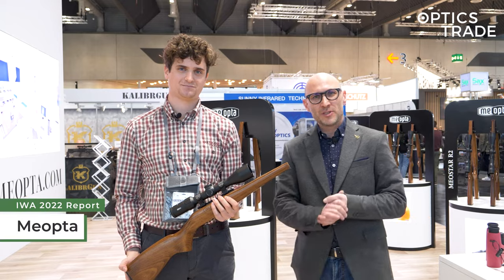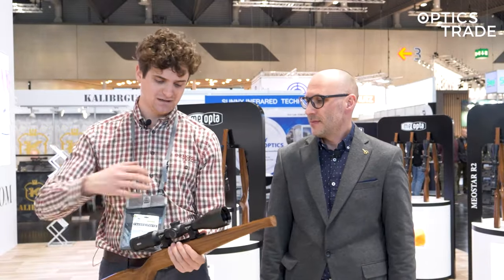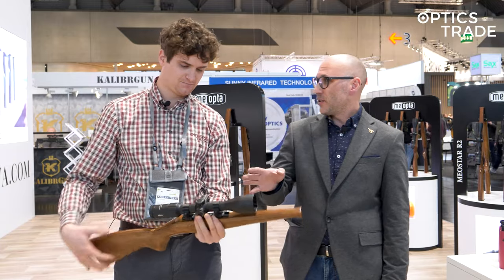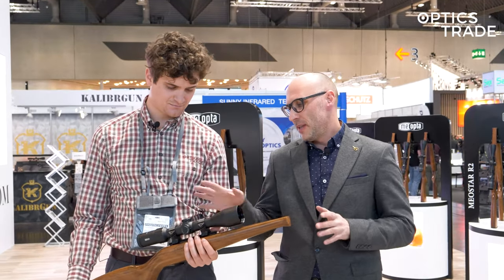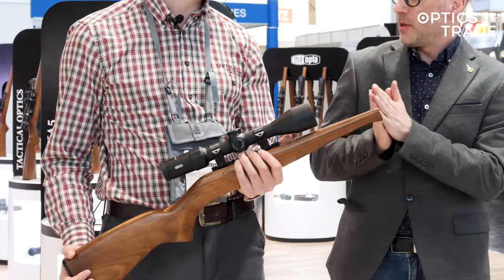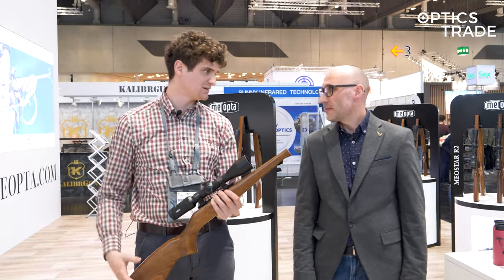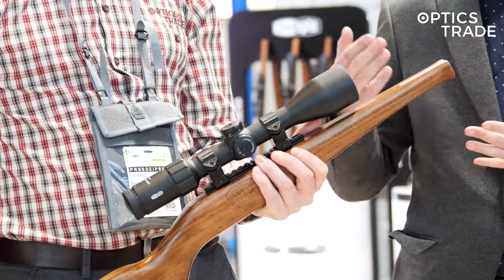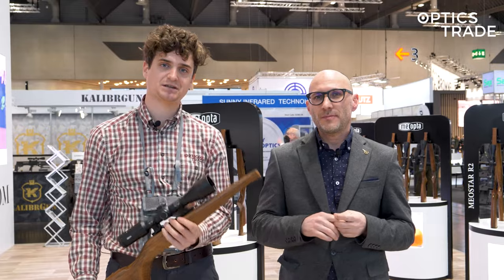Meopta MeoSport R 3-15x50 Rifle Scope | IWA 2022 Report